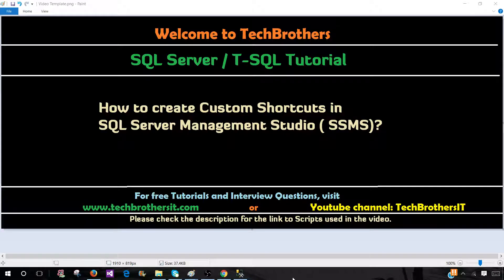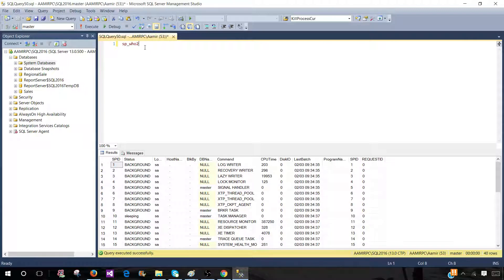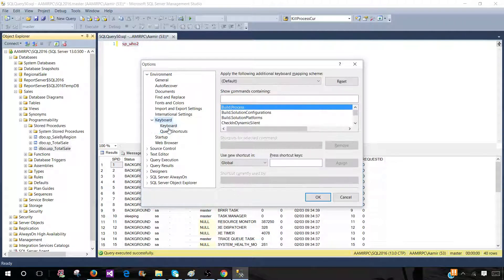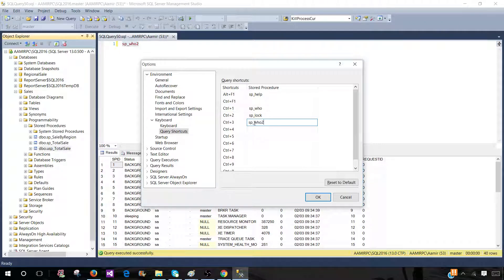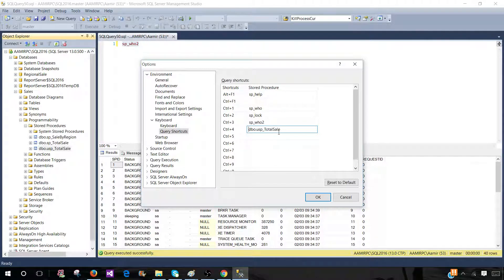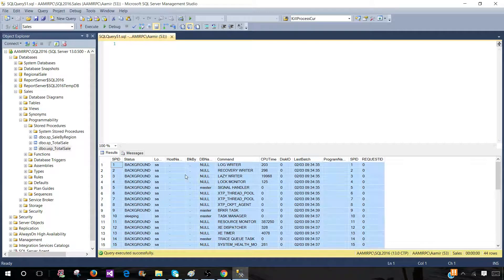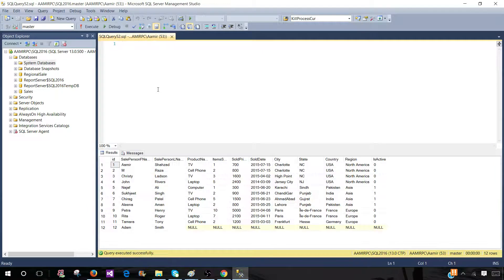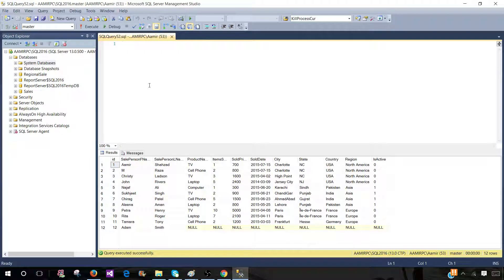How to create Custom Shortcuts in SSMS - SQL Server Tutorial / T-SQL Part 10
Scenario:

You can create shortcut for most commonly used Stored Procedures so you don't have to write every time. You can simple use Shortcut keys to run them.

Solution:

Open SQL Server Management Studio (SSMS). To to Tools and then go to options.

Go ahead and add the Stored Procedures in front of Shortcuts. I have added sp_order user Stored Procedure in front of Ctrl+3.

Once you open the New Query and then Press Ctrl+1, it will run sp_who Stored Procedure. You don't have to worry about scope of database as it will run in any database.

To use the Shortcut for sp_Order , you need to change the Query scope to Database in which sp_Order exists. If you will run in any other database, it will through an error as Stored Procedure will not be present.